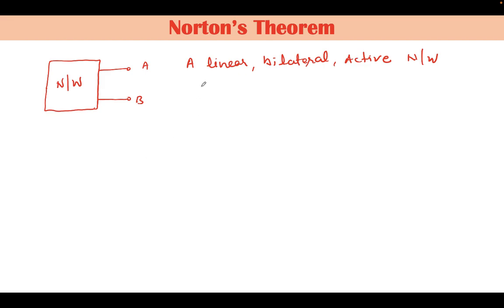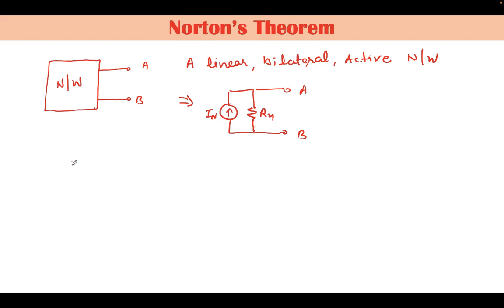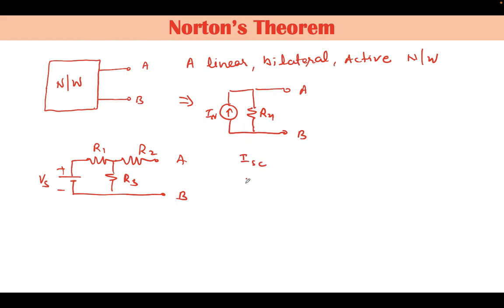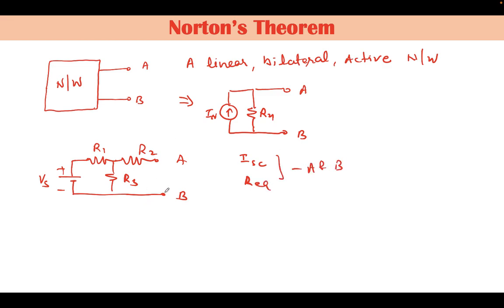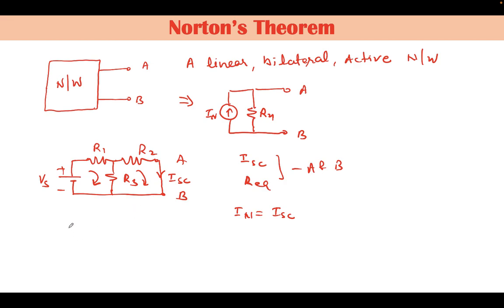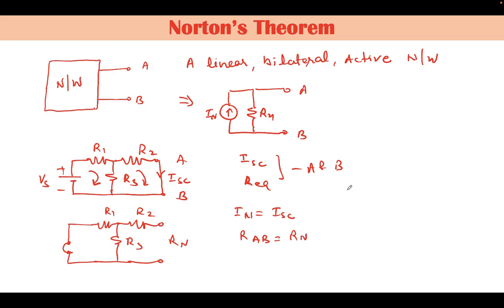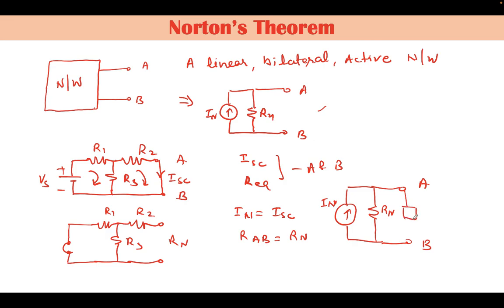Norton's Theorem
Norton's Theorem definition